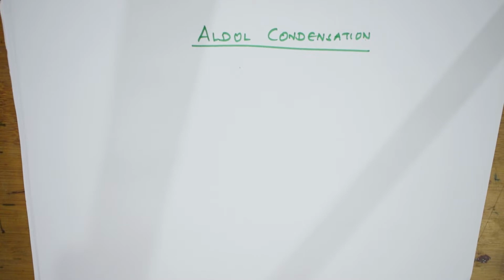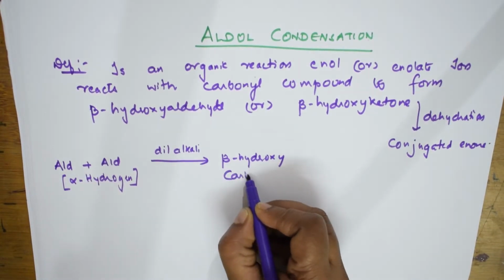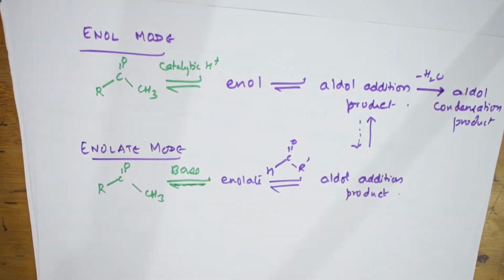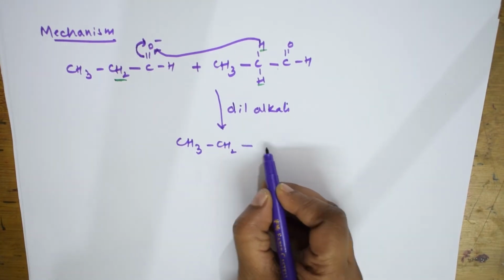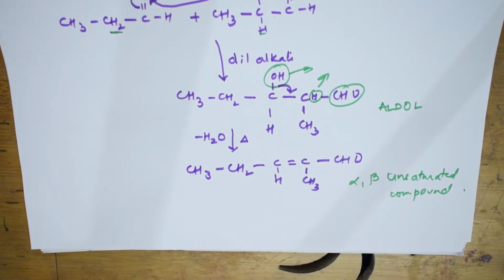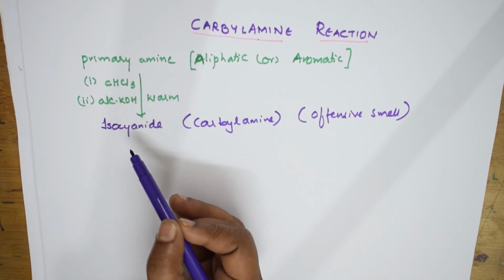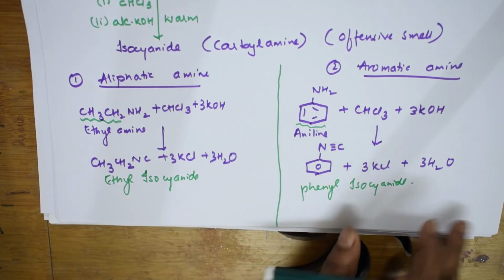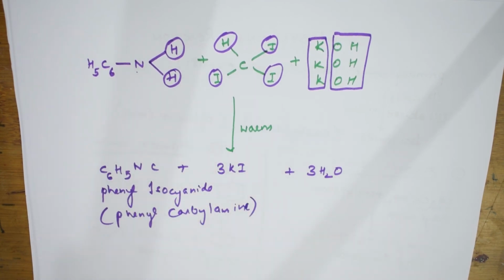🔥🔥 Aldol Condensation, Carbyl amine, Aldehydes, ketones, Amines | Organic Chemistry Rx Mechanism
More than 1500 videos  were uploaded. You can search any topic in my 'World of Chemistry' channel. CHEMISTRY (ALL TOPICS INCLUDING CBSE 11 12, JEE, NEET AND OTHER COMPETITIVE EXAMS) COACHING CLASSES